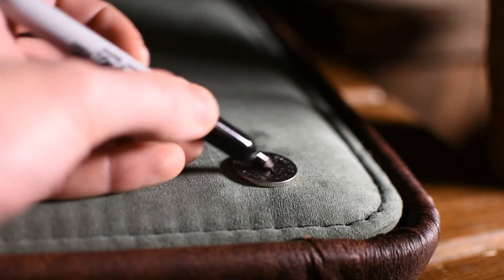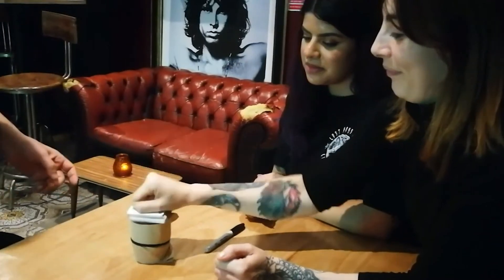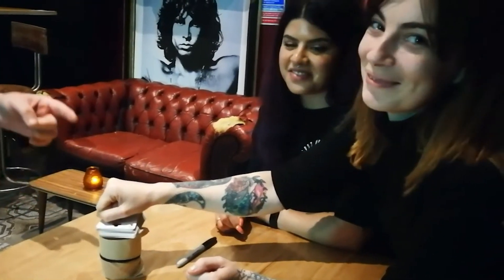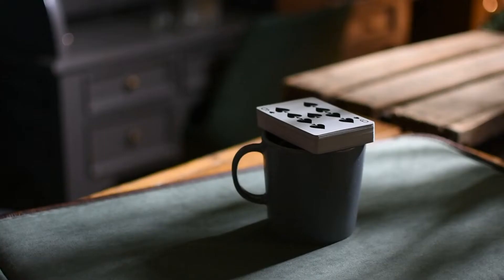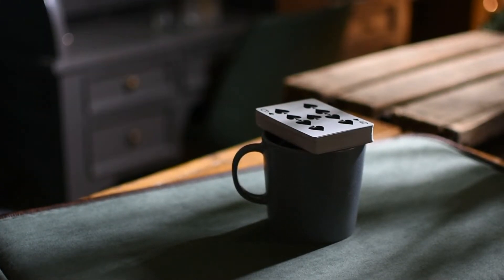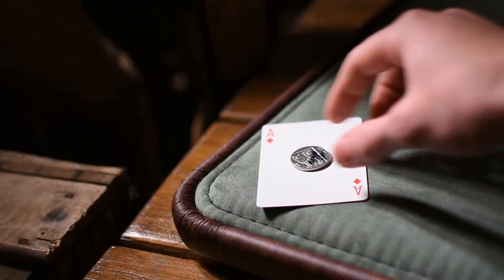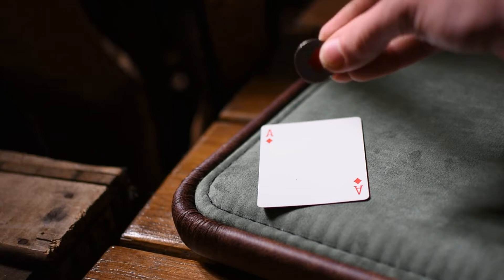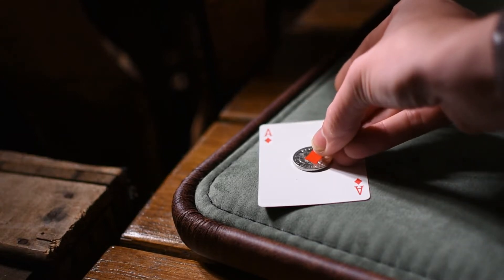The Diamond Thief by Sirus Magic & The Premium Magic Store Magic Trick